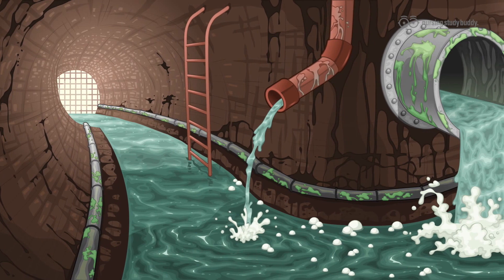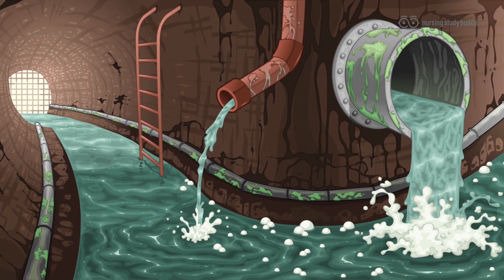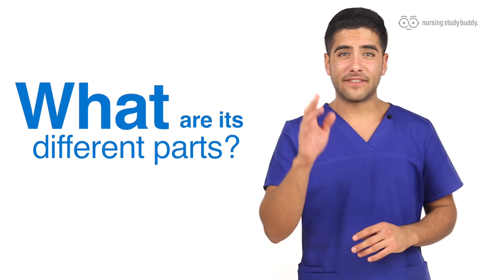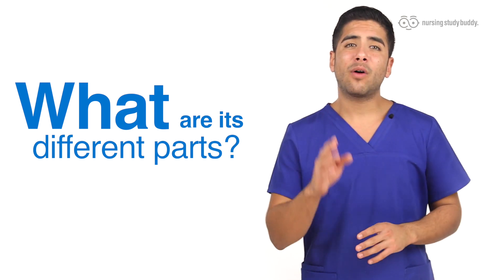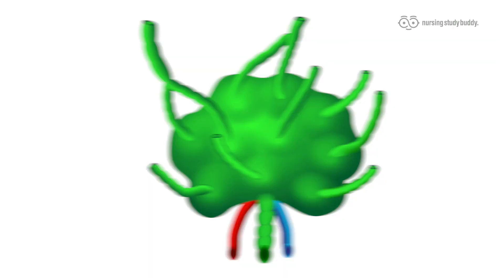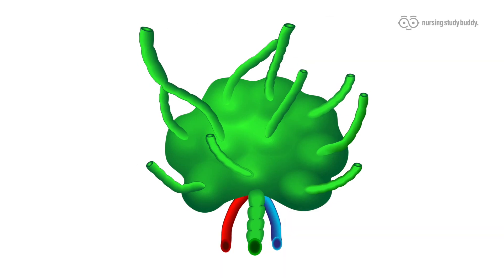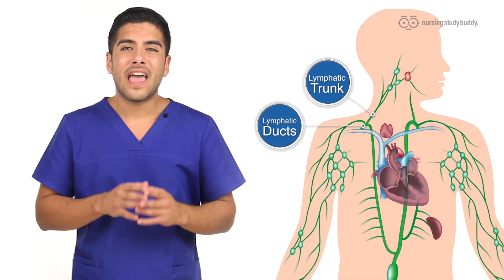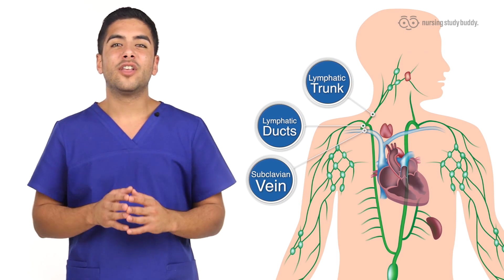Intro to the Lymphatic System - Nursing Study Buddy Video Library